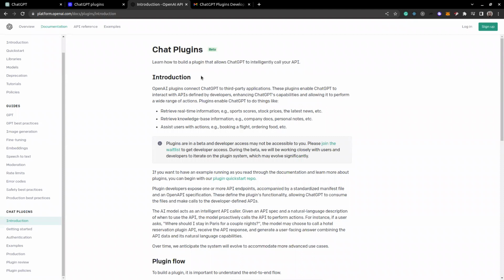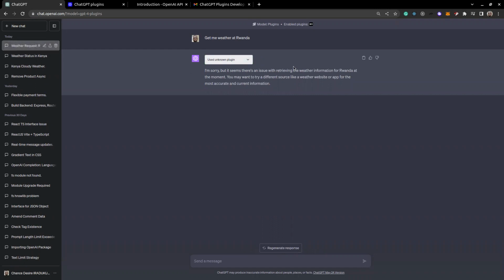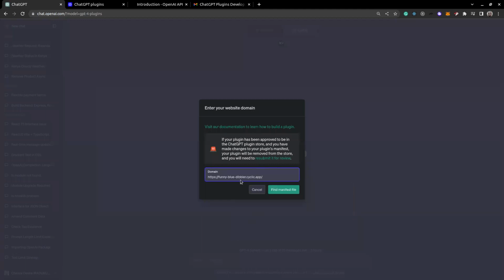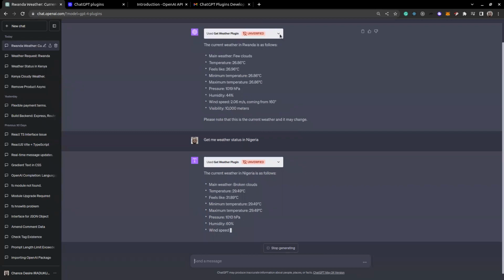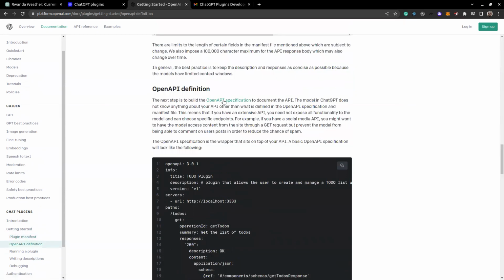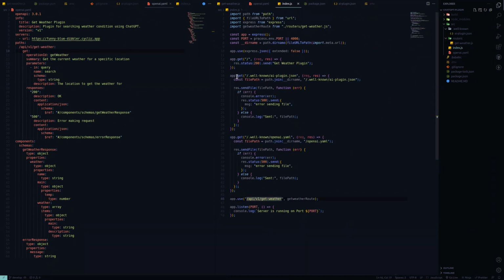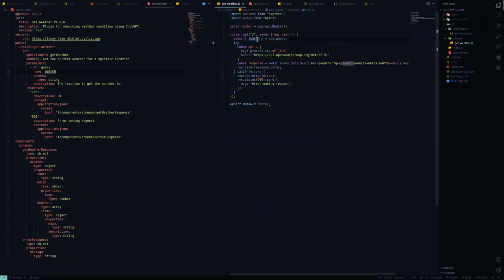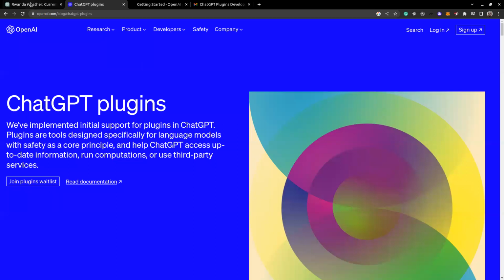I just created my own chatGPT Plugin with NodeJs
OpenAI plugins connect ChatGPT to third-party applications. These plugins enable ChatGPT to interact with APIs defined by developers, enhancing ChatGPT's capabilities and allowing it to perform a wide range of actions.